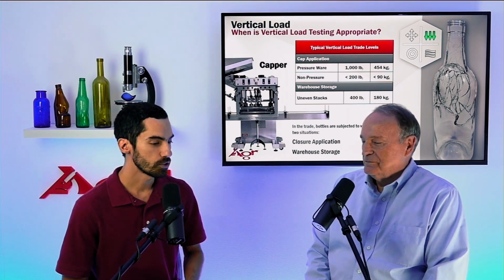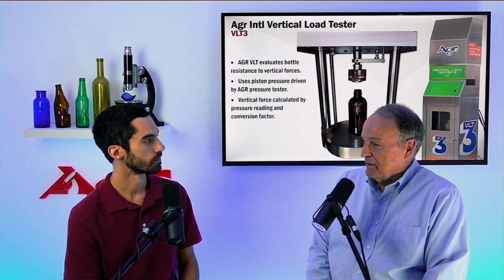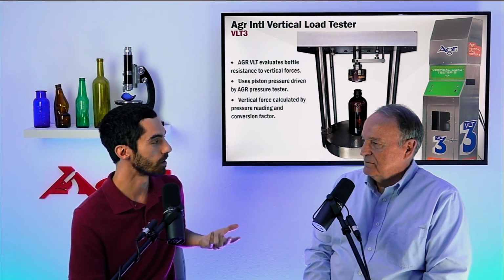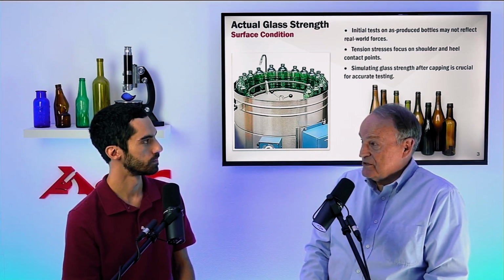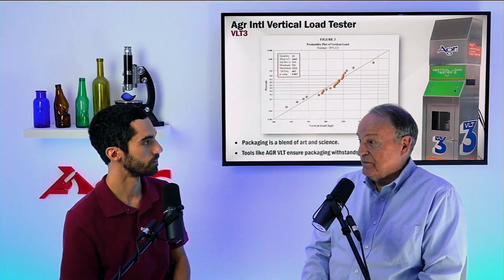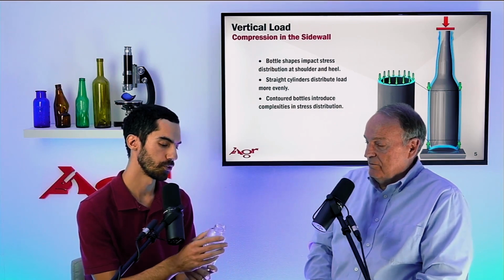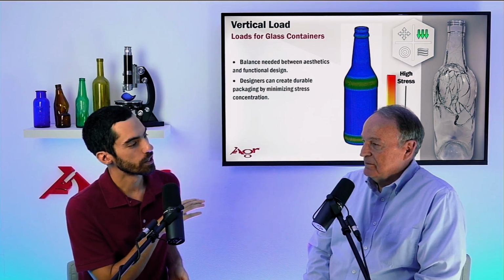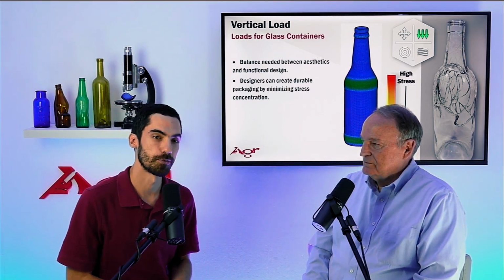AGR Breaks it Down | Episode 4: Vertical Load Testing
Welcome to another episode of "AGR Breaks it Down". The discussion focuses on the importance of line simulation when vertical load testing. Watch and listen to our host Dominic Baker and Senior Scientist Gary Smay crush the mystery surrounding analysis of vertical load testing.

Want to learn even more? We offer live in-person seminars across the world. Check our schedule here!

Not able to travel, or can not find the time to do in person training? We have self-paced online courses as well! Free previews are available with a new account.